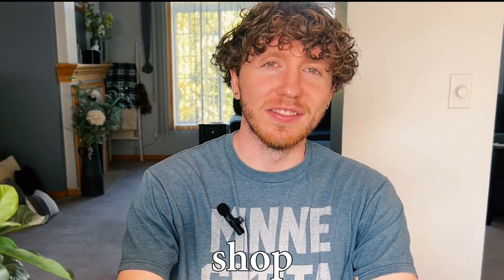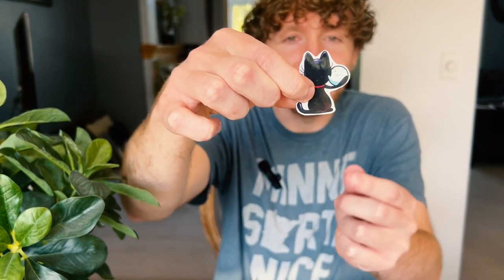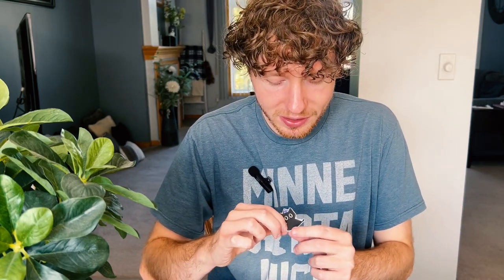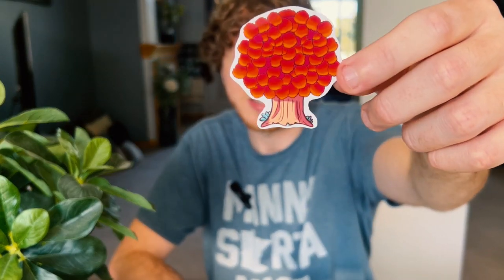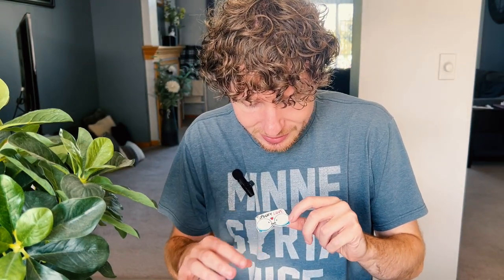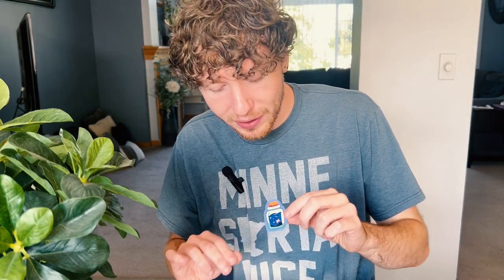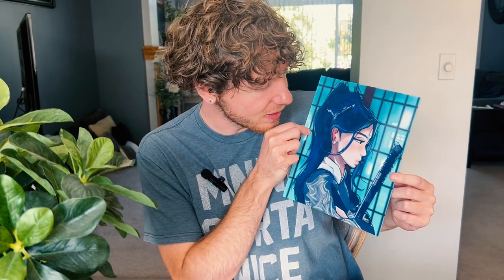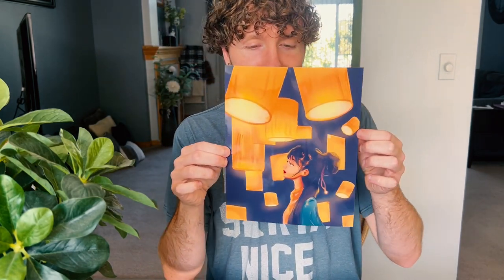The Official Launch Of My Art Shop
Hi Everyone, I am finally announcing a big project i have been working on this summer! I am proud to announce i am opening a Etsy online art shop and will be selling stickers along with art prints. The first set that will be releasing is a halloween set, I am so excited to share my journey these next couple weeks to months and really just be honest about the experience of getting everything ready so far and how i finally got through the stress!